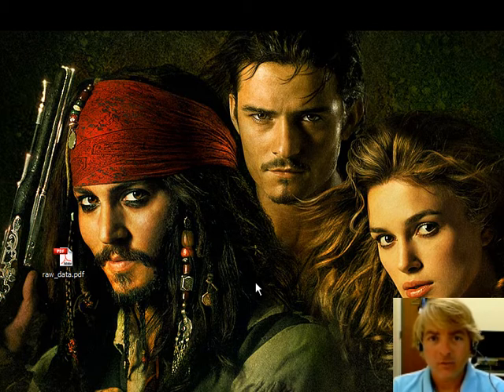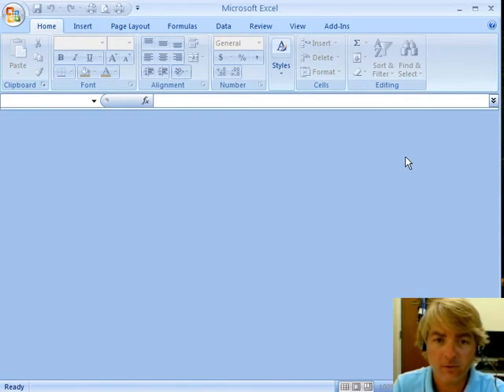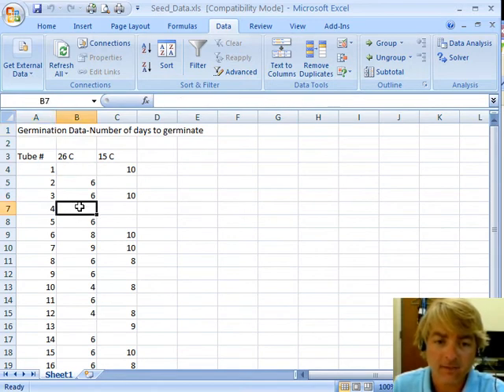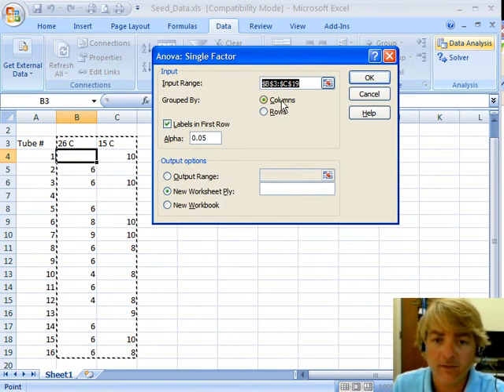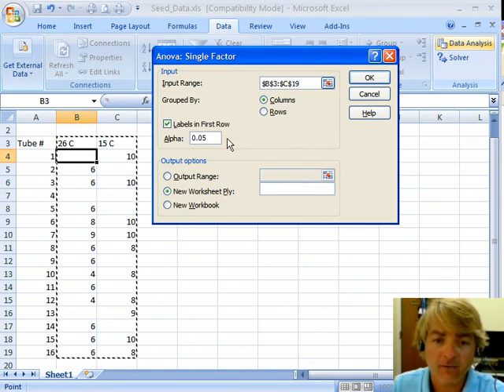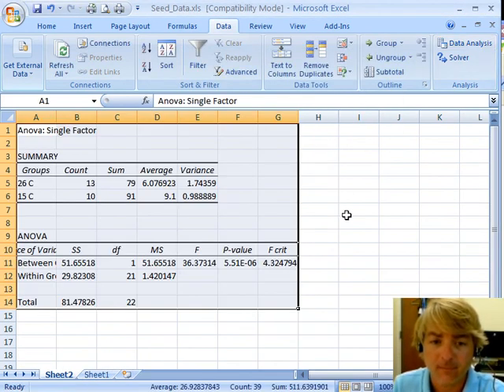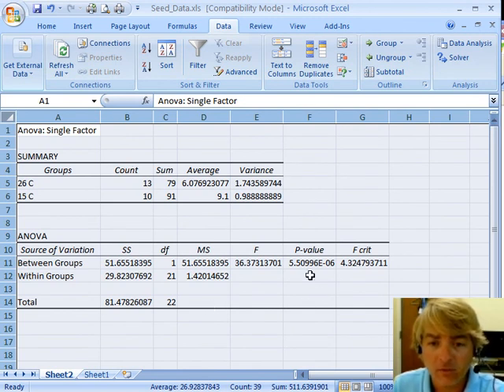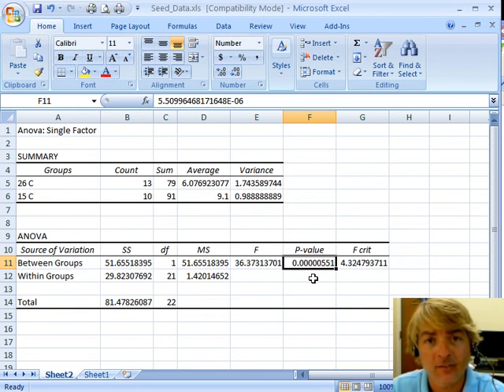Excel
Excel; Data Analysis Toolpak; How to use ANOVA